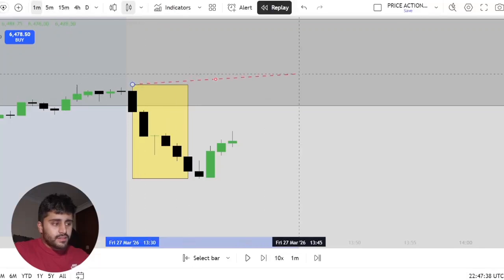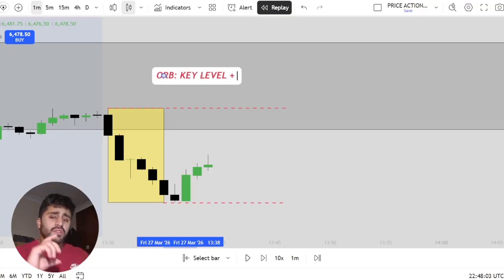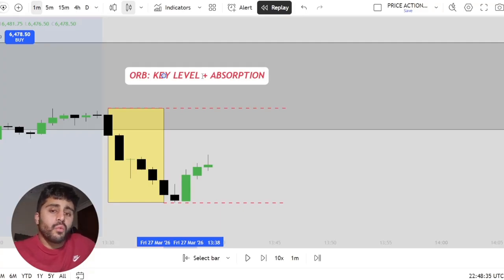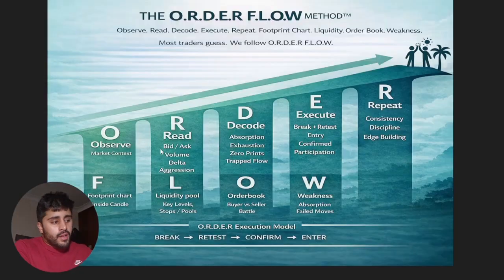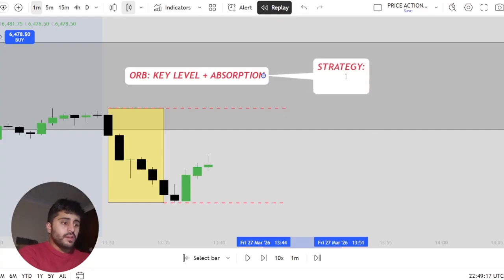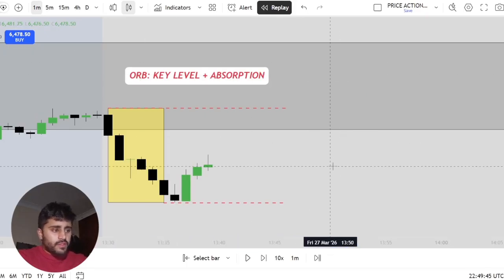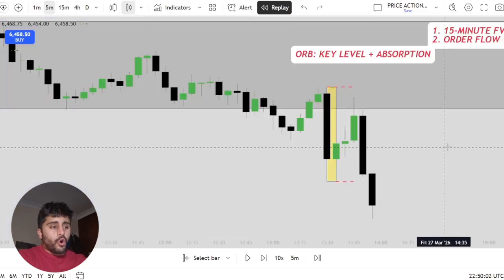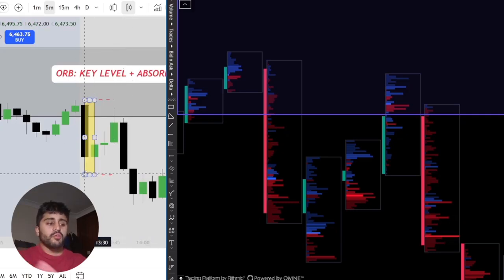30 March 2026